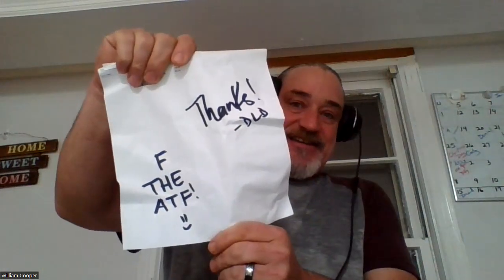YOU HAVE MAIL!!!! Well I do any way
I got some really cool stuff in the mail from @2aEdu and @DLDafterDark !